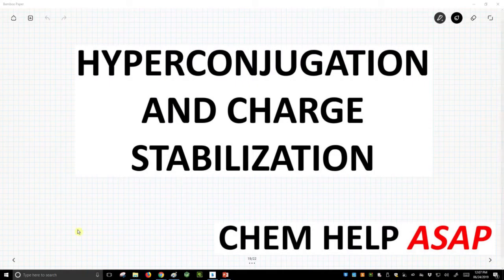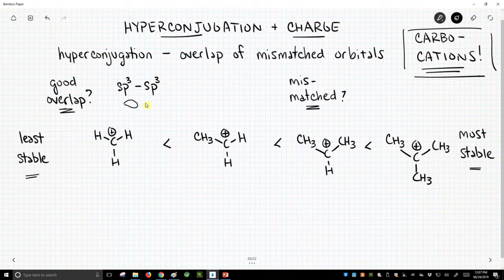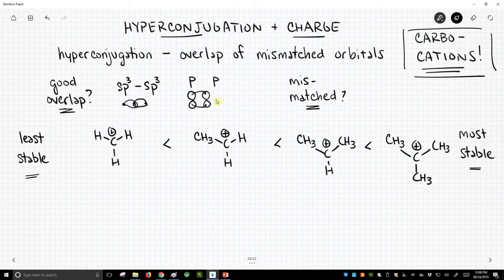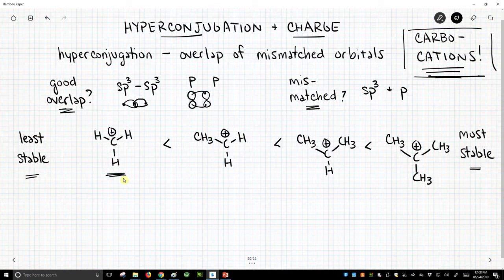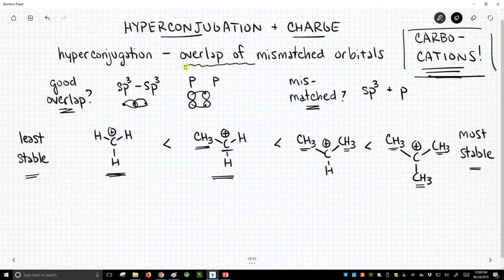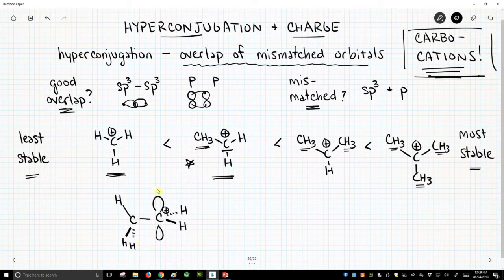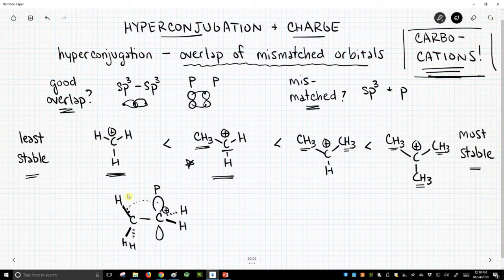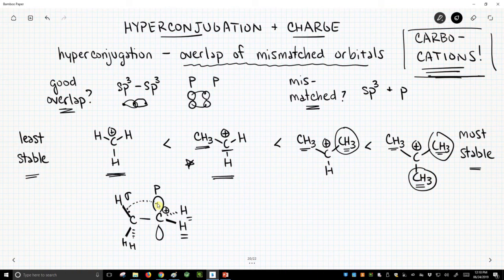hyperconjugation & charge stabilization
Hyperconjugation involves the overlap of mismatched orbitals. The most common interaction is between a p-orbital and a hybrid or sigma bonding orbital.  Hyperconjugation is an effect normally discussed with carbocations.  The electrons in a C-H sigma bond can weakly overlap with an adjacent vacant p-orbital to give stability to a non-full octet carbocation.  As a carbocation gains more carbon substituents, electron donation from more adjacent C-H further provide stabilization for the carbocation.